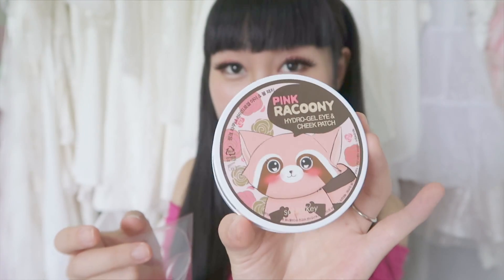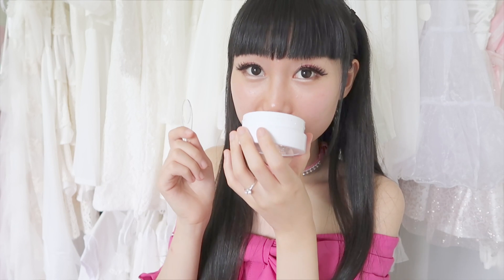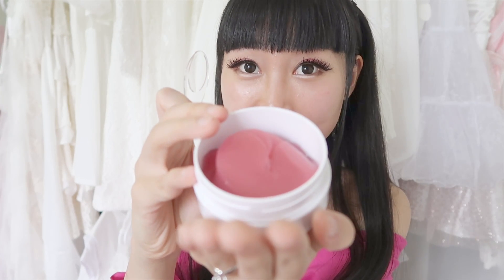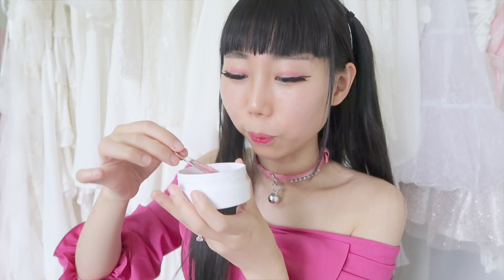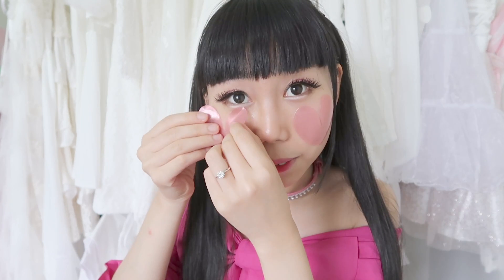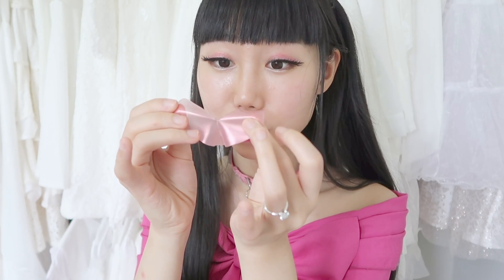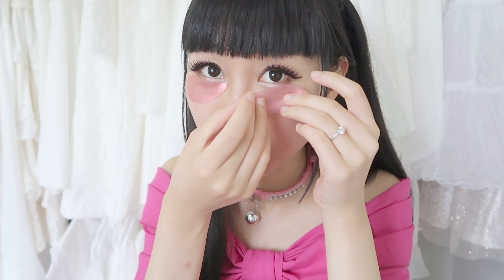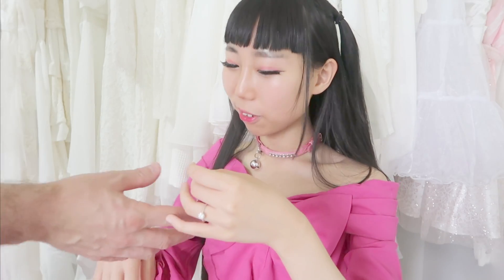Romantic Heart-shaped Rose Mask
[SecretKey] Pink Racoony Hydro-Gel Eye&Cheek Patch

Hi, everyone, I'm Yumi. Not yumi in Japanese. It's yùmǐ (玉米) in Chinese. You can call me " little yùmǐ ". I was born and raised in China. I can use both simplified Chinese and Traditional Chinese.
At the age of 20. I migrated to the US with my parents. I started speaking English by then. I'm 26 in 2017. I enjoy my life in the US. I'm here sharing my life.